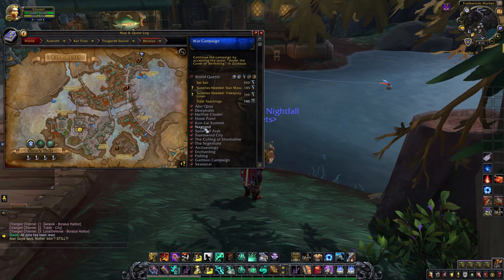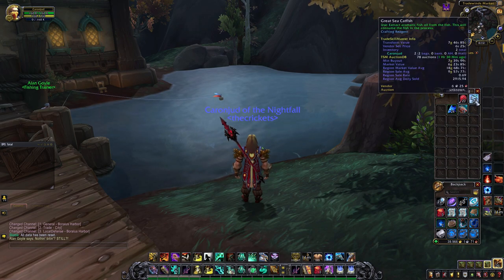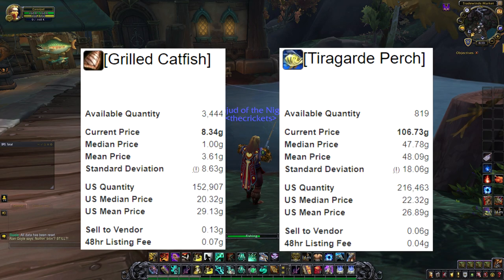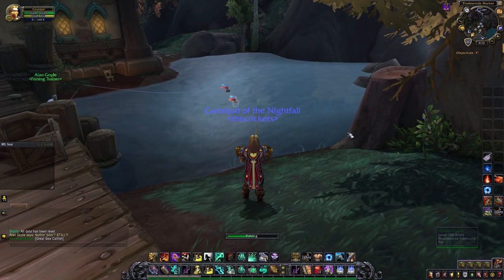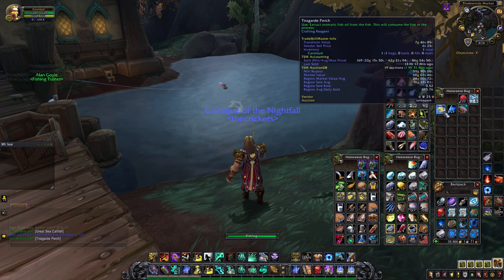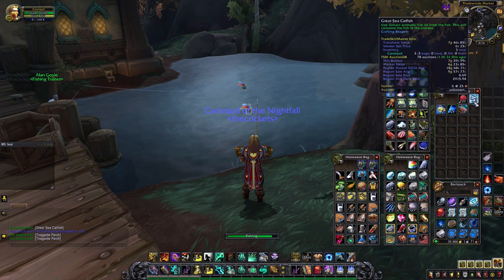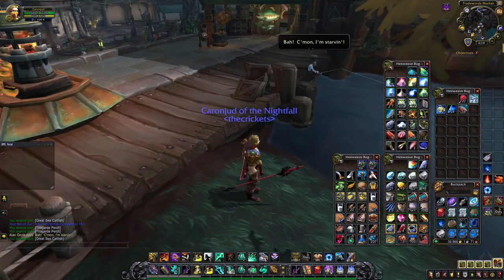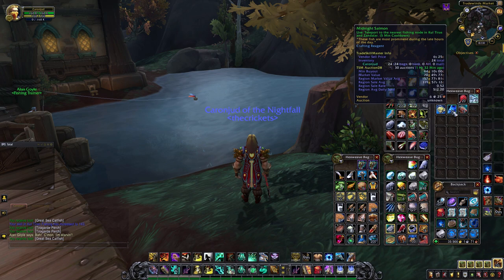WoW BFA Fishing/Cooking Gold Farming | FREE GOLD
In this video I show you what I do to make gold when I do not want to be out and about running through every farm i can get into. I do this farm when I just want to sit back and relax and hit up some netflix. This is FREE gold that you do not need to put an investment, other than time, into to make a good amount of gold for little to no effort.